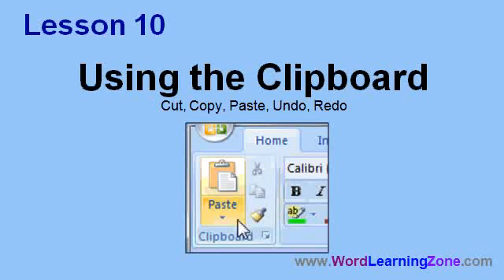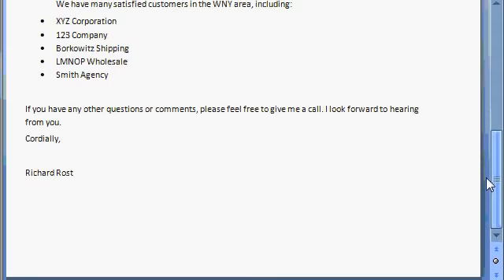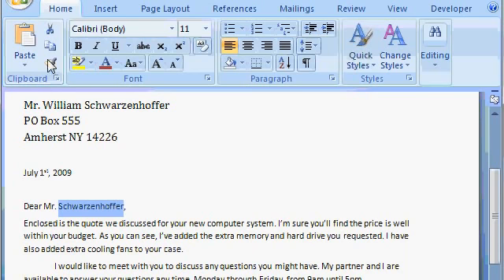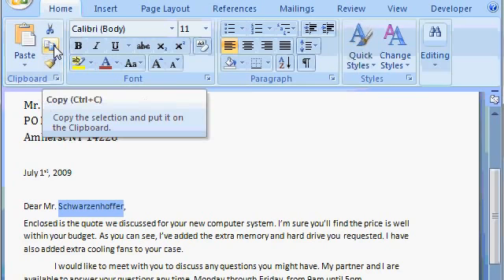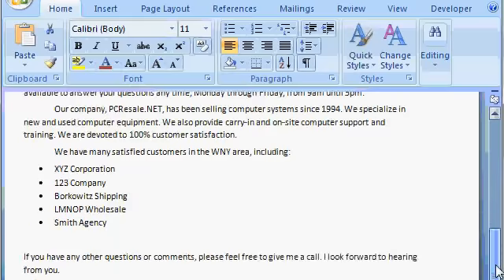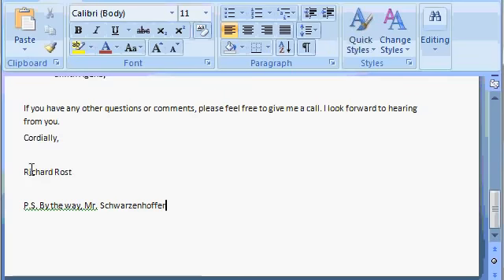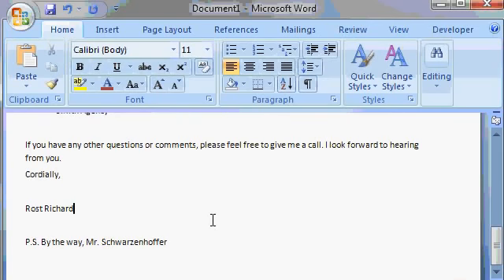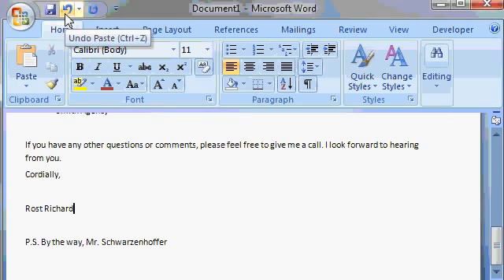Lesson 10 Part 1 Microsoft Word 2007 Tutorial Using the Clipboard